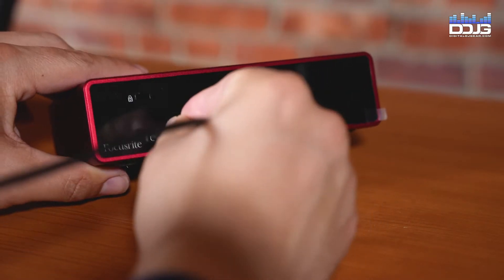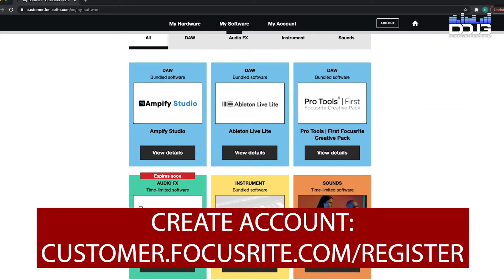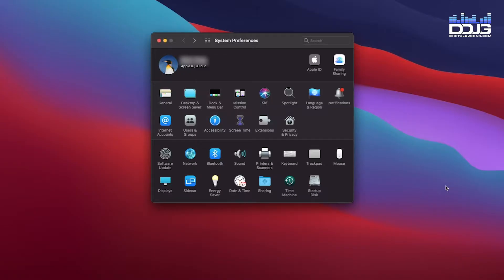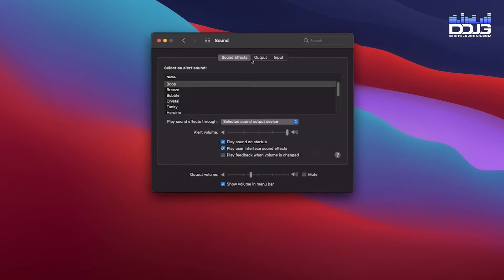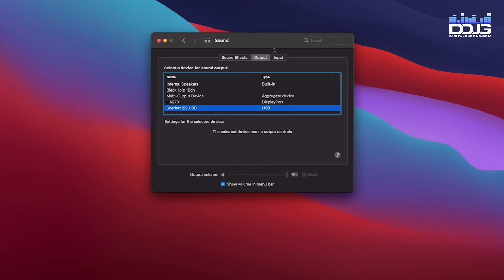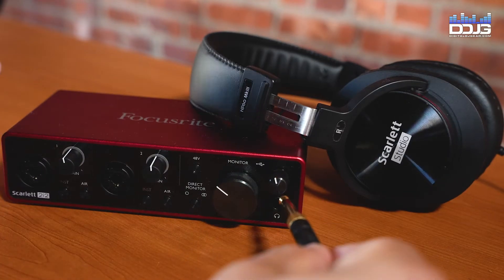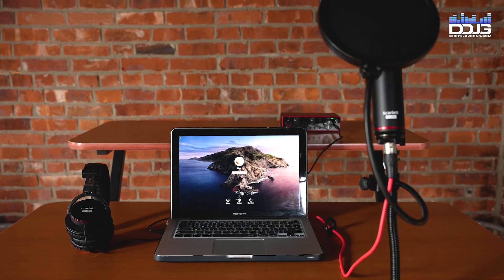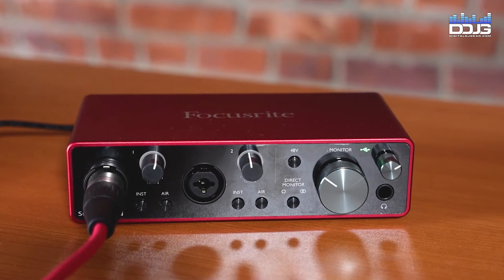Getting Started with Software for Your Focusrite Scarlett 2i2 Studio